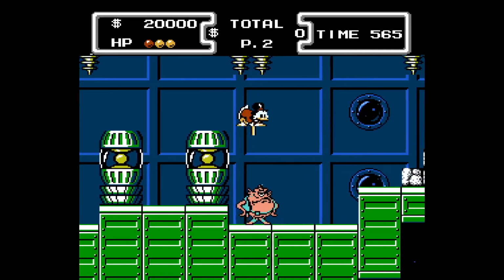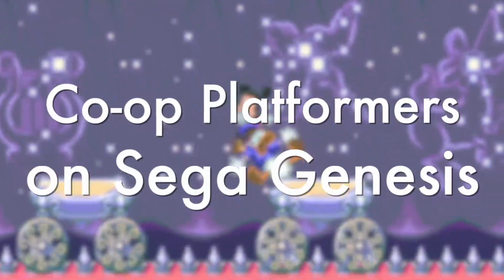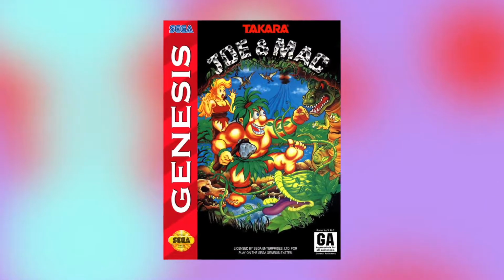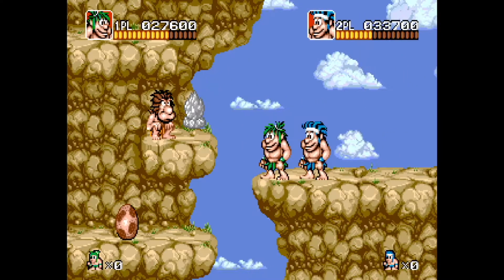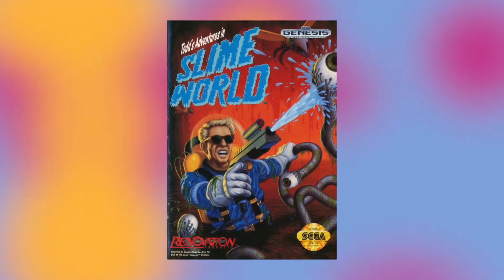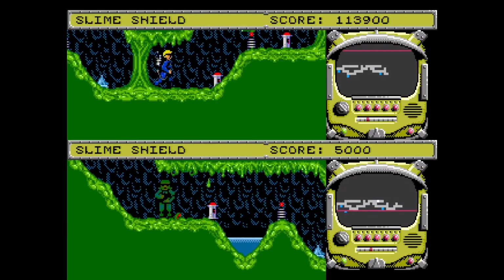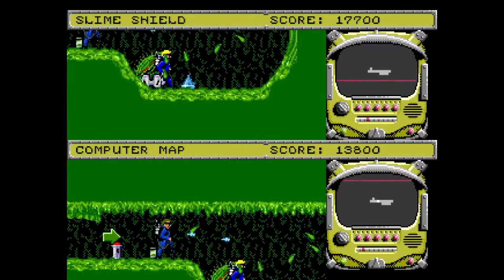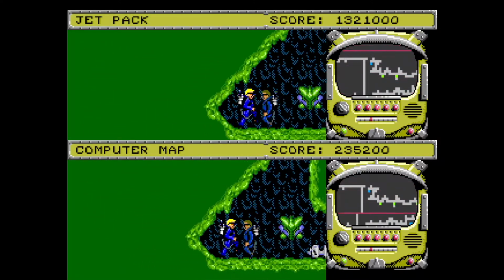The BEST Co-op Platformers on Sega Genesis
🛒 Level up your co-op setup! In the 8 and 16 bit era, platformers were probably the most popular game genre around. But when 3D games became more prominent, platformers almost completely went away, especially two player ones.

Today we’re covering co-op platformers on Sega Genesis.

00:00 - Intro
00:26 - The Berenstain Bears: Camping Adventure
01:56 - Joe & Mac
03:17 - The Ren & Stimpy Show presents: Stimpy's Invention
05:35 - Todd's Adventures in Slime World
07:32 - World of Illusion: Starring Mickey Mouse & Donald Duck